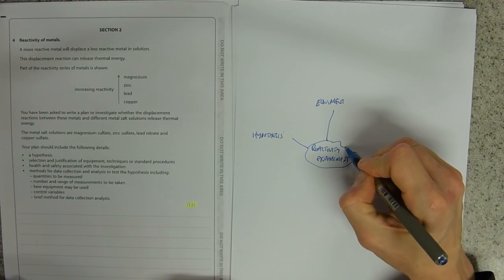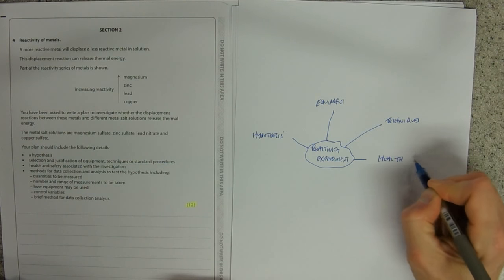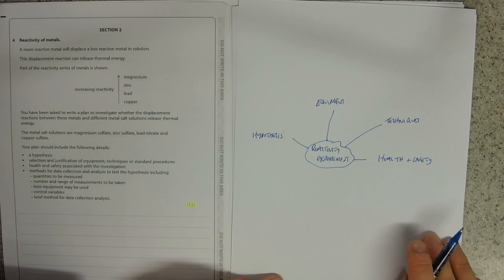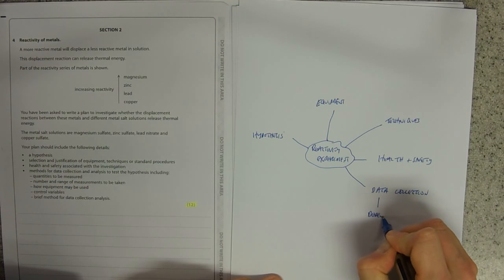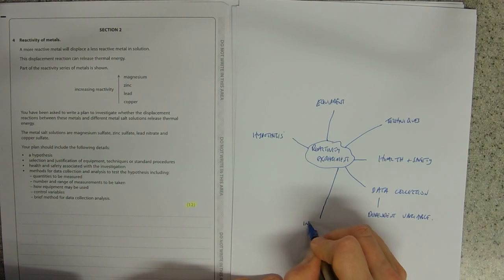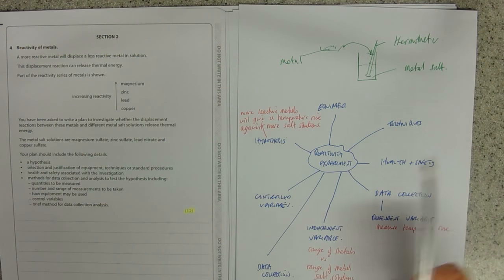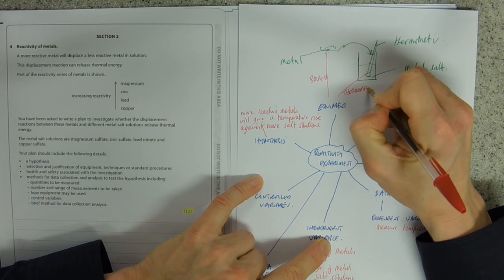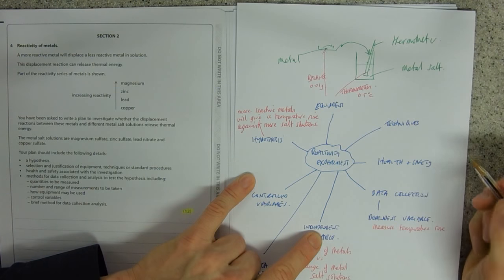Q4 Plan Mind map to help you answer